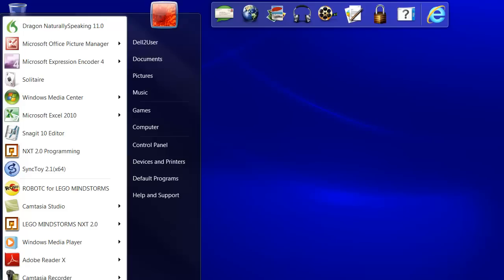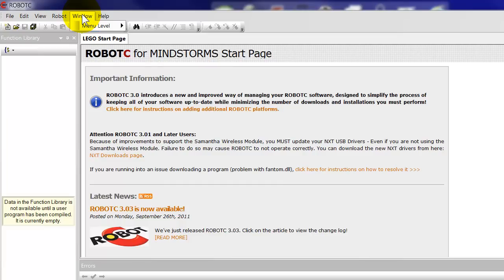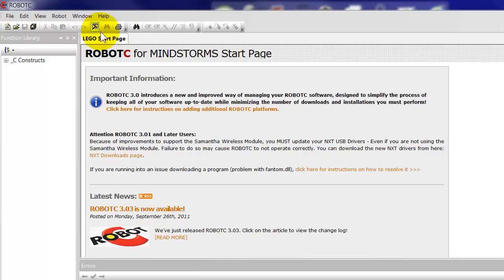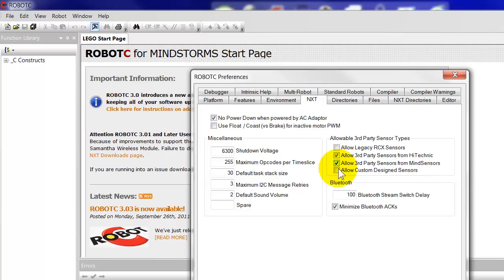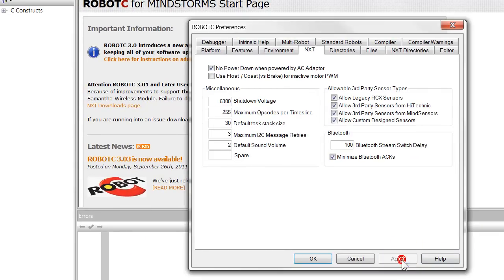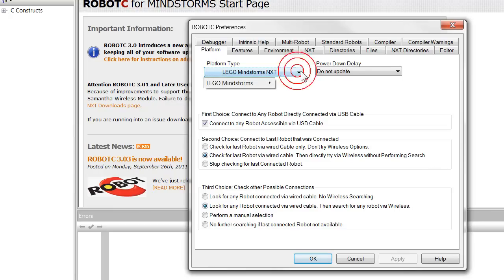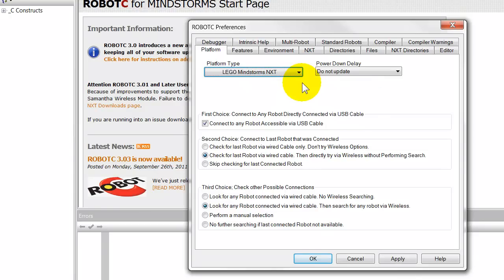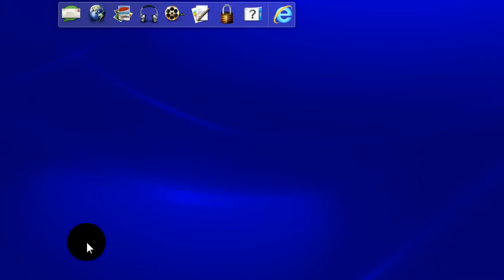Using Third Party Sensors with RobotC - DrGraeme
When RobotC is downloaded, it is initially set up to recognise only LEGO sensors. A set-up change has to be made to allow RobotC to recognise third party sensors, (HiTechnic, MindSensors, Firgelli, etc.). This video shows how to make that change, and also briefly mentions the difference in set-up between the full RobotC, and the simplified Natural Language RobotC.  This video is one of a series of free video tutorials that introduce students to LEGO MindStorms NXT-G and to the use of Third Party Sensors; you can see them